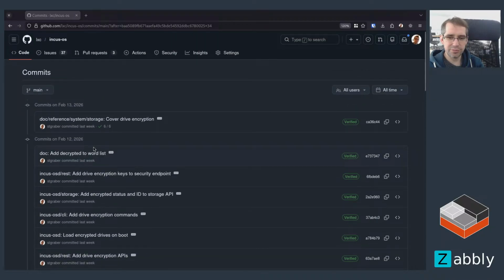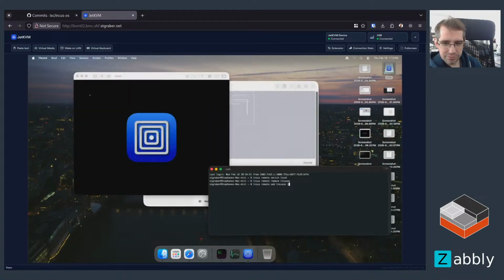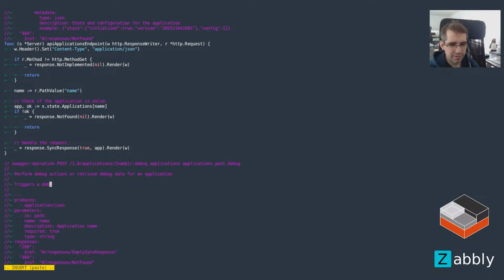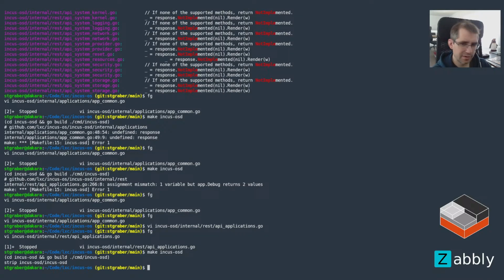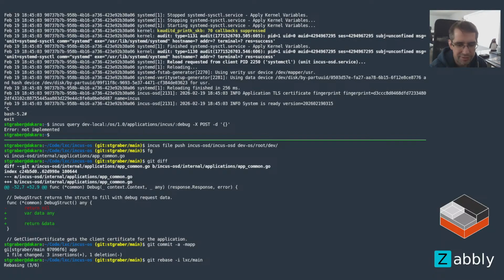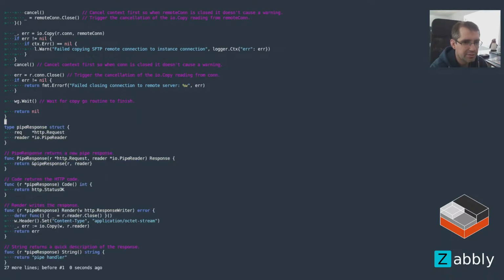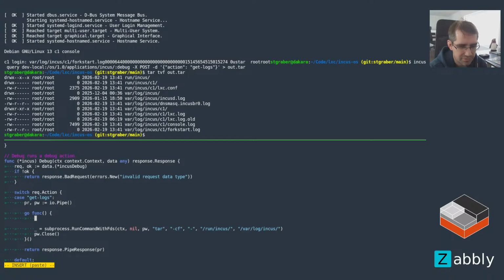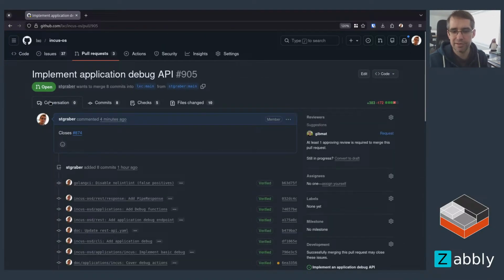IncusOS - Let's add an application debug API!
Debugging application issues often requires access to additional files and related data dumps which aren't necessarily readily available through the application's API. Given IncusOS' lock down model, the user can't just get a shell onto the system and poke around to get debugging data, so let's add a more structure approach by allowing IncusOS applications to define their debug API.